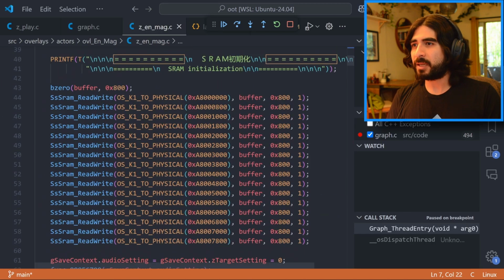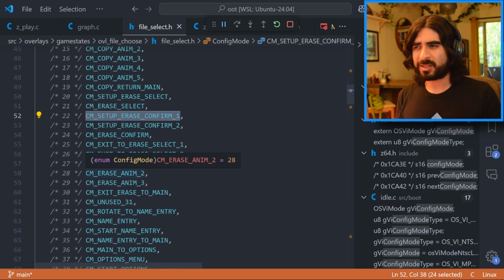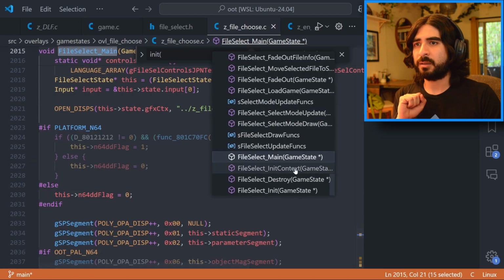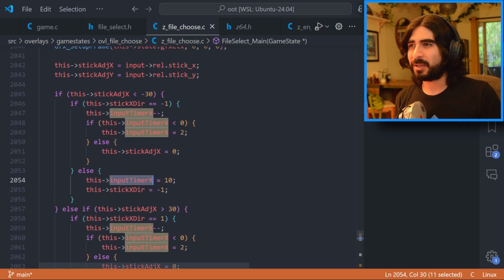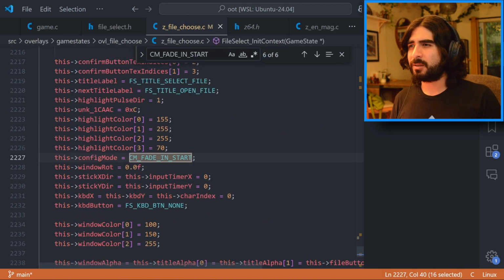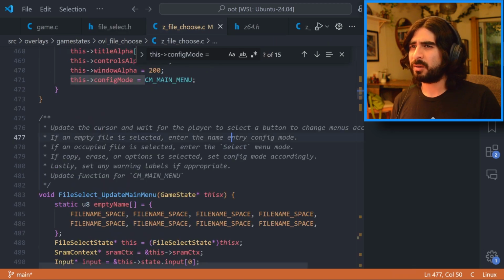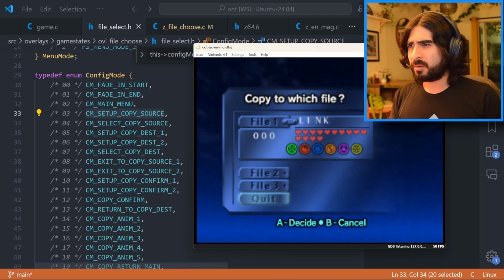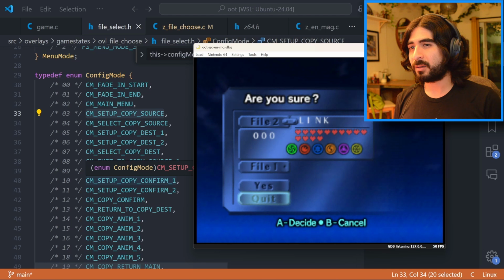A Peek Inside File Select | Code Spelunking 10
How many states does it take to get to the center of a File Select?

🧑‍💻 VSCode Setup: `One Dark Pro` theme by `binaryify`. Primary Side Bar is shifted to the right.